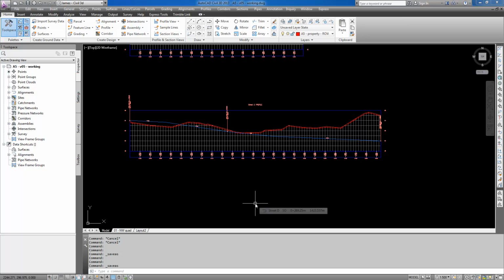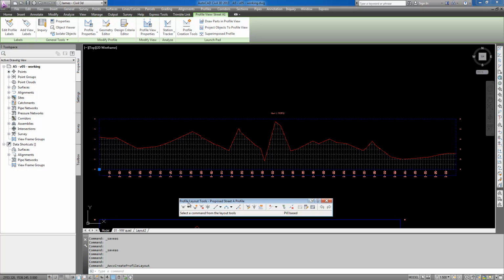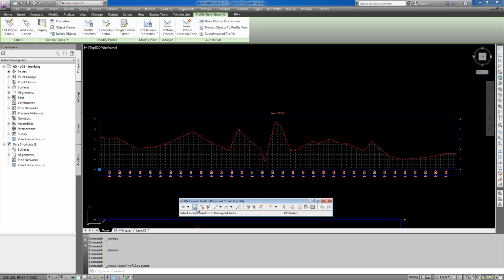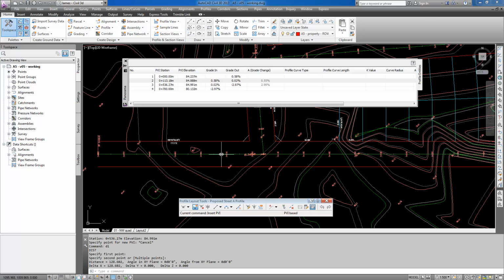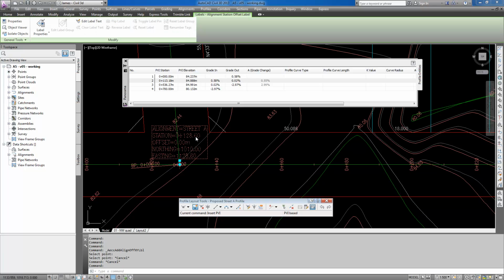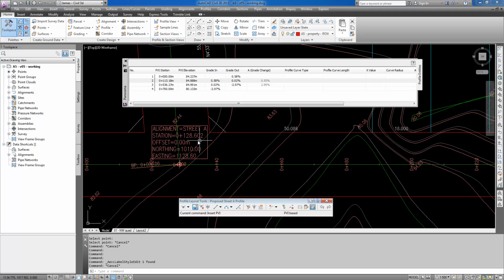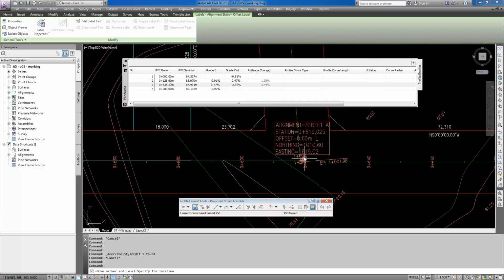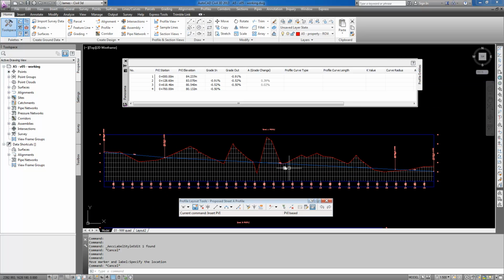CV691 A5v05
Description